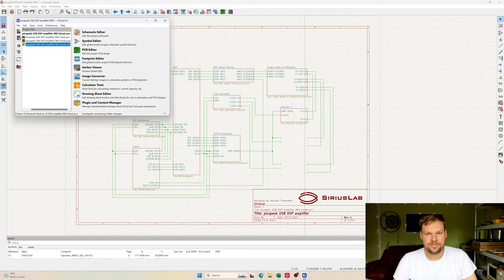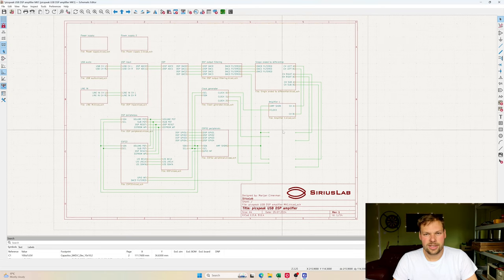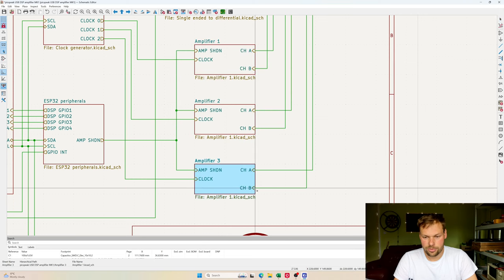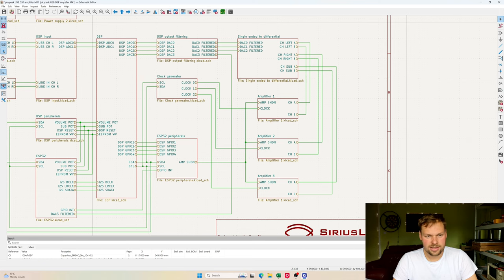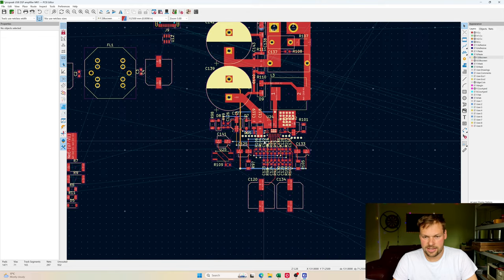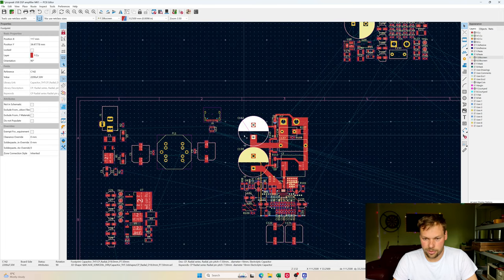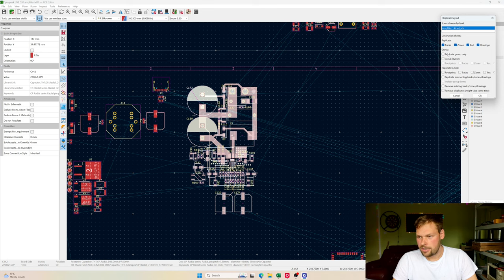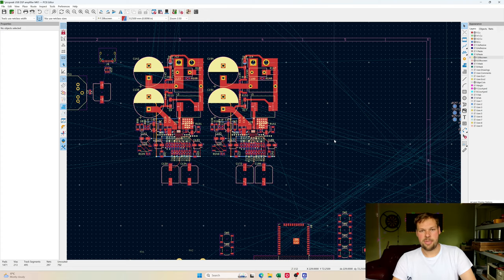Duplicate replicate PCB layout in KiCad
This video simply shows how to create duplicate versions of your layout which saves you a lot of time when designing a PCB with repeating elements.
The version of KiCad used in this tutorial is version 8.